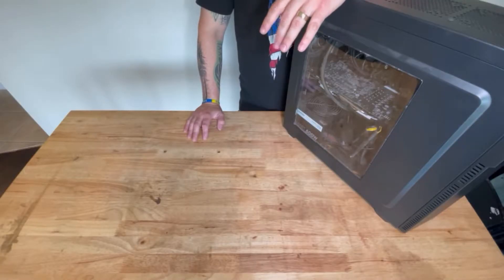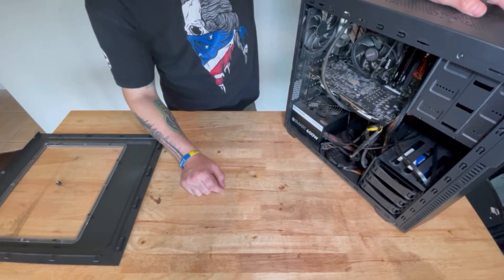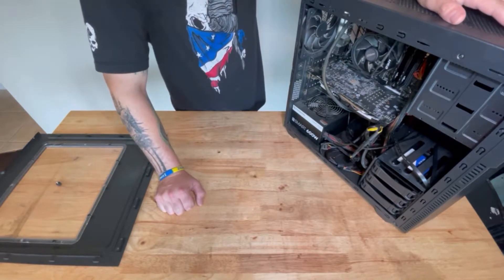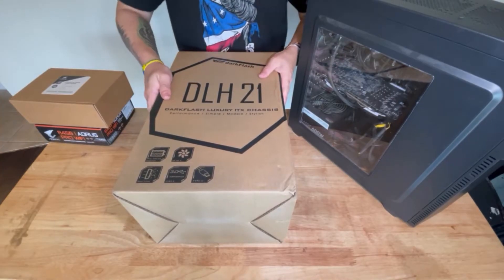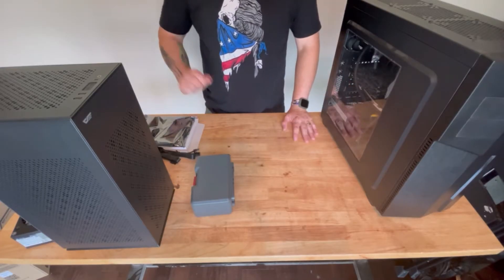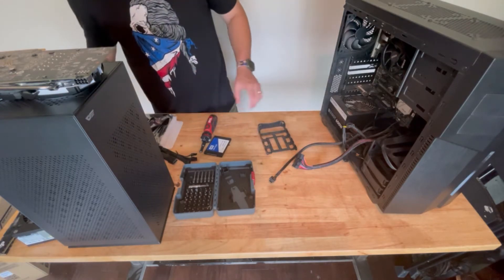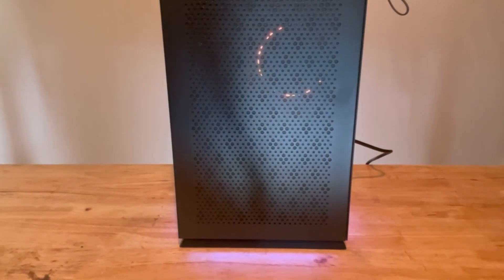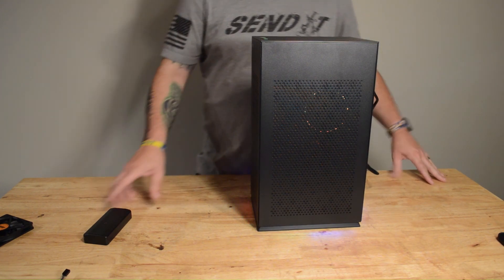Darkflash DLH 21 mini tower Itx case build for the wife! Part 1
Welcome to Tek Bytes with Sean, today I am going over a itx build I put together.
link for the DarkFlash DLH 21

Case: Darkflash dlh 21
Mother board : Gigabyte B450 I Aorus pro WiFi
Cpu: AMD Ryzen 7 1700x
Memory:  patriot 16gb (2x8gb) ddr4 2666mhz
Graphics card: Amd Radeon rx 580 8gb
Power supply: Corsair sf 600

SKIL Rechargeable 4V Cordless Screwdriver with Circuit Sensor Technology
iFixit Minnow Driver Kit